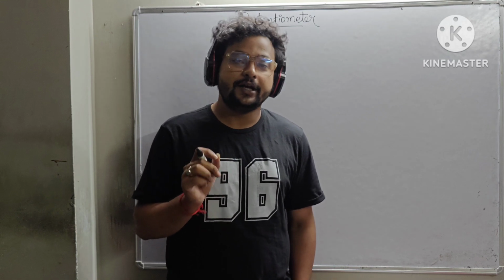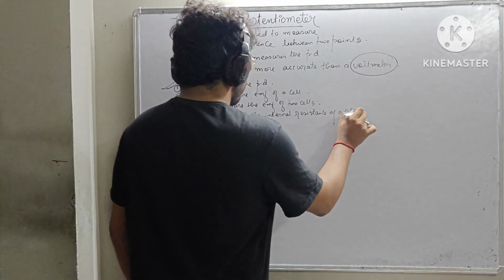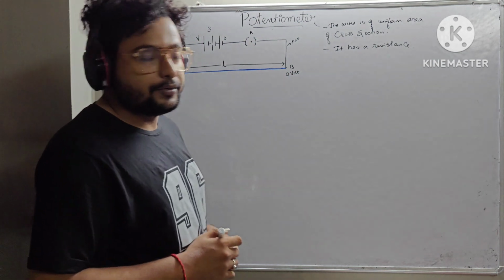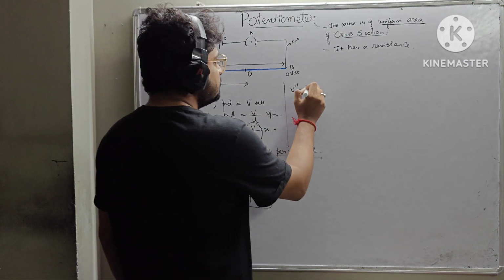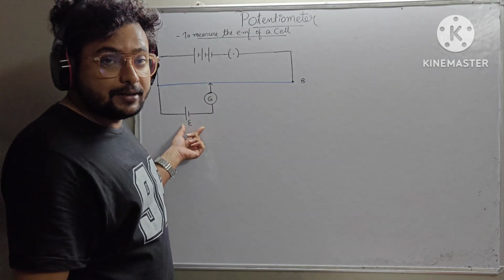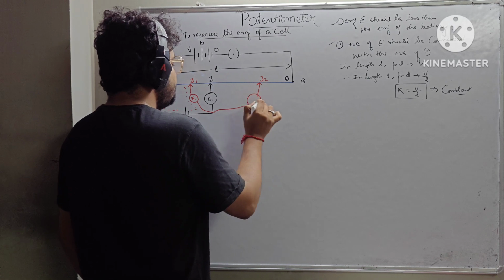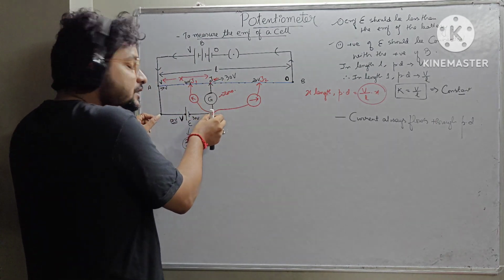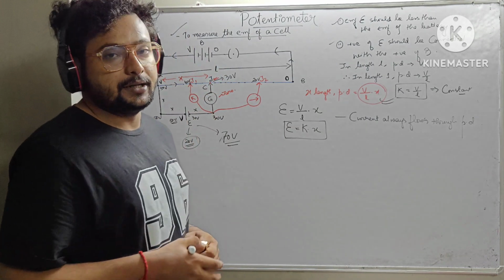POTENTIOMETER(CLASS XII) PART 1- CONCEPT OF POTENTIOMETER AND HOW TO CALCULATE THE EMF OF A CELL.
The basic concept of potentiometer an understanding the device in the easiest way. How to calculate the emf of a cell using a potentiometer.